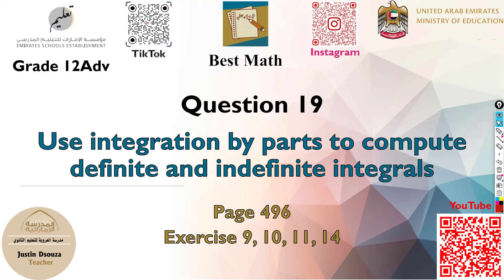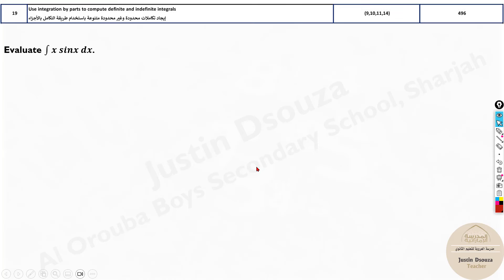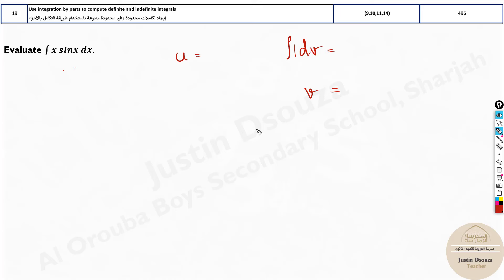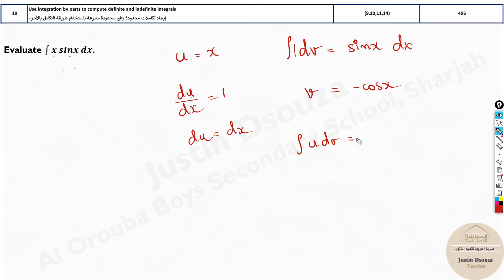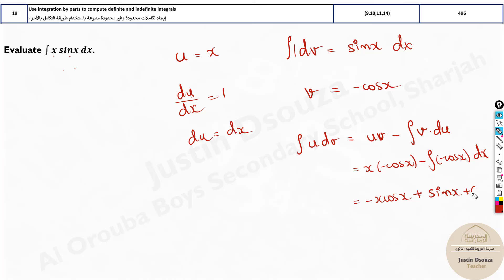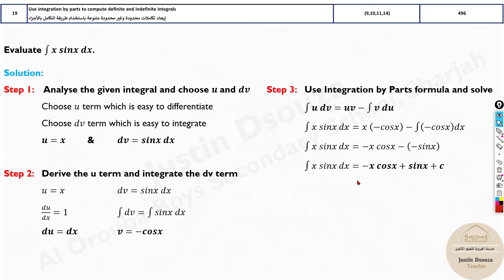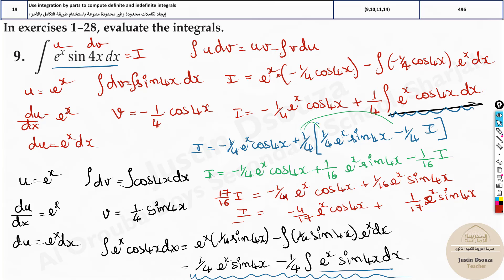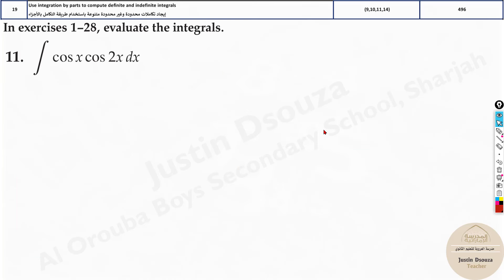Integration by parts | Q19 P2 | 12A | EoT3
G12A Question 19 Use integration by parts to compute definite and indefinite integrals